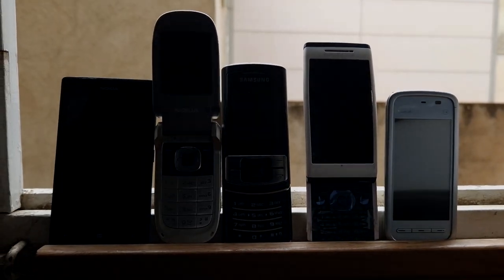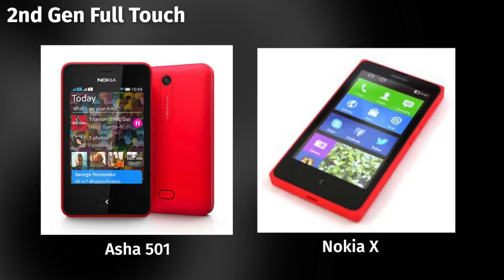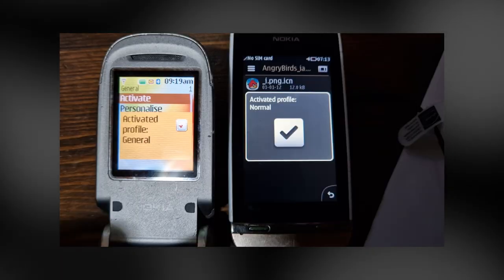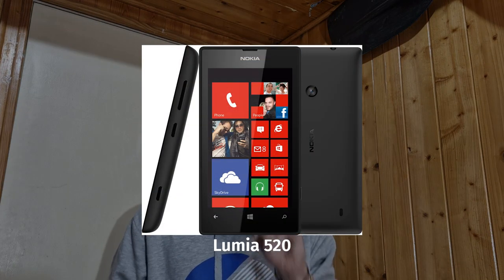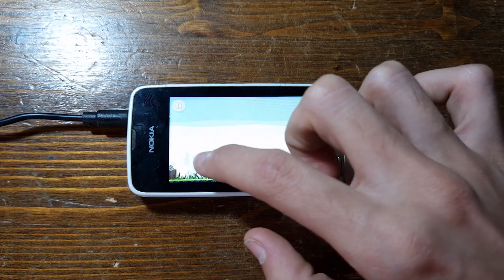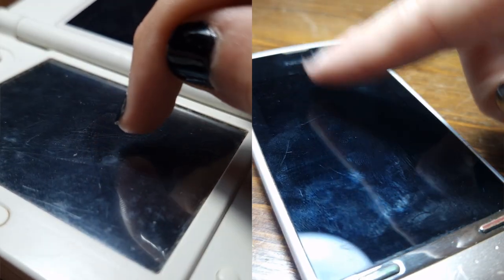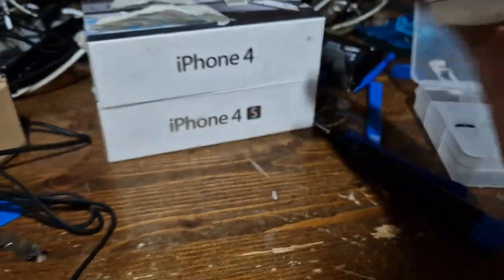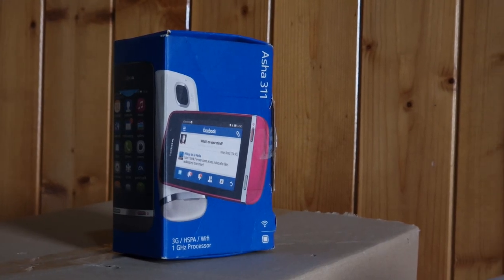Nokia's WEIRD Smartphone: Nokia Asha - Phones I've never loved #1 | Disrepair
In the early 2010s, Nokia tried to make a low-end smartphone that really wasn't. This is a showcase of one of their best attempts at it, even if it wasn't that great.

DIS - PINL Nokia Asha 311